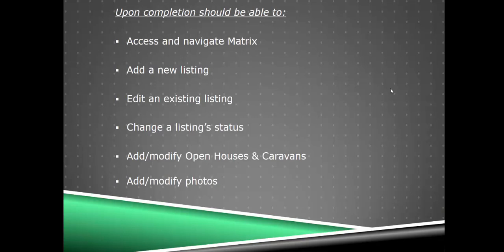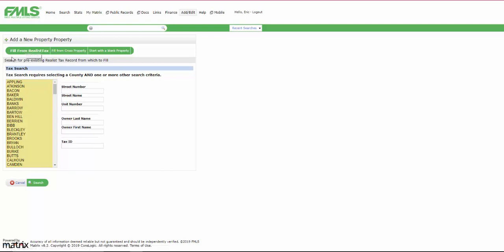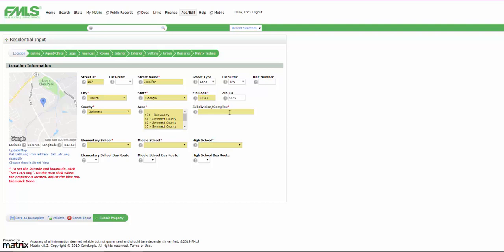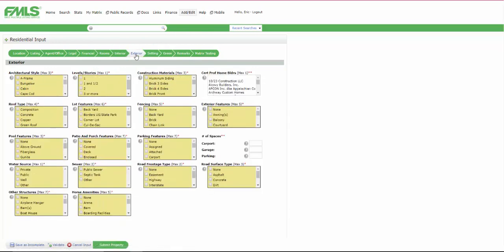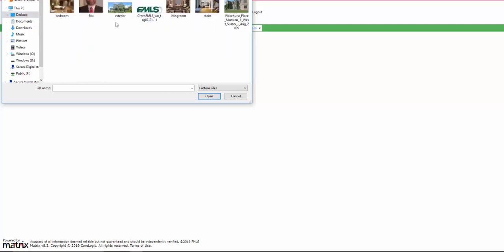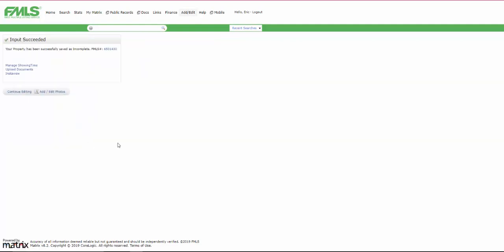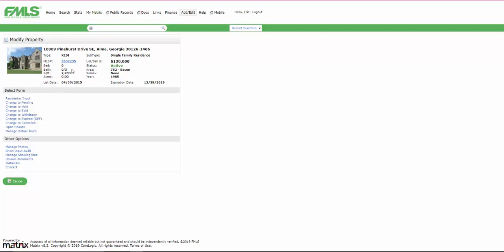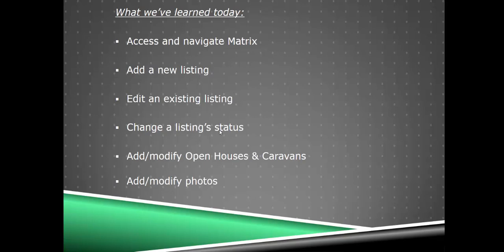Matrix Add Edit Webinar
Add/Edit Webinar recorded for RESO changes 2/6/19